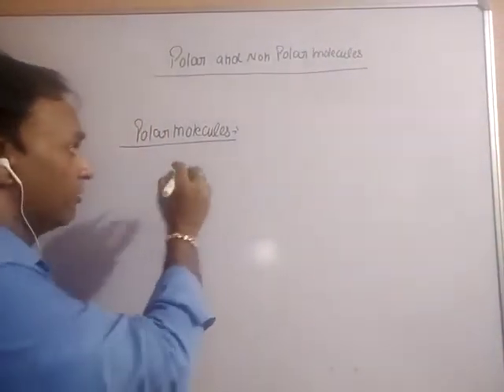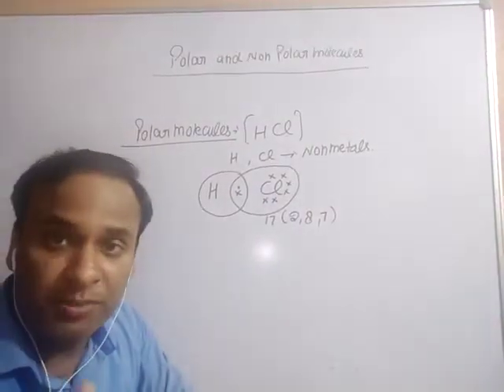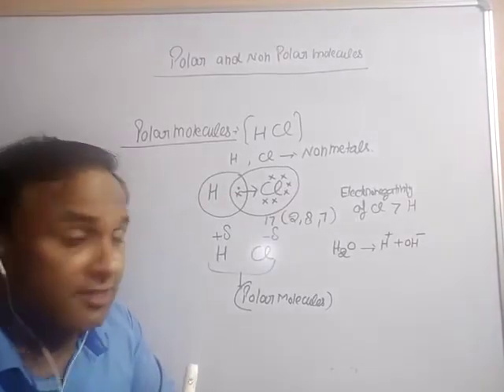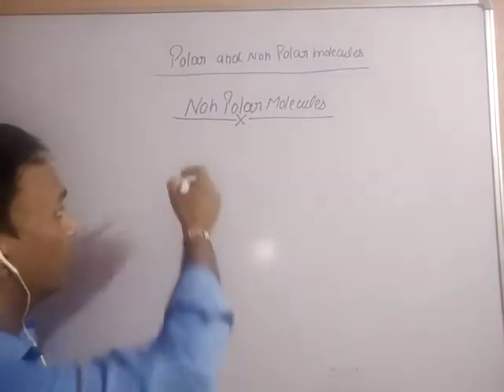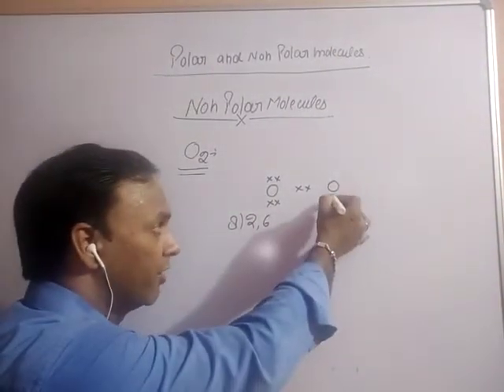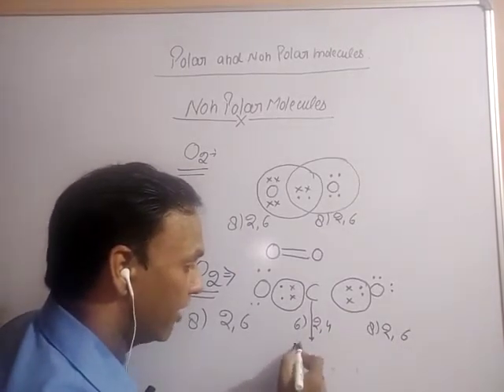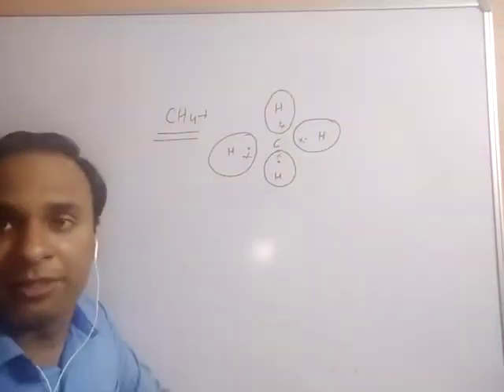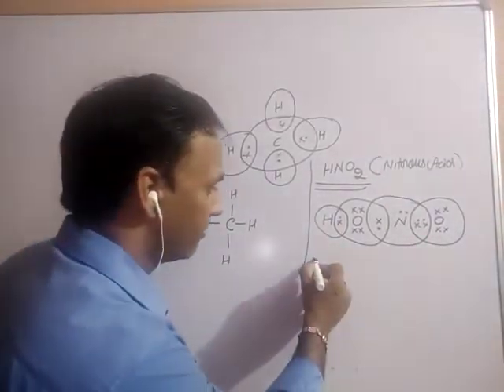Polar and non polar molecules ( class-IX )